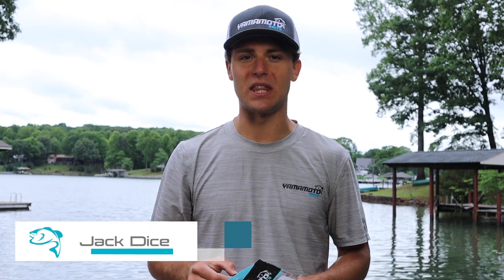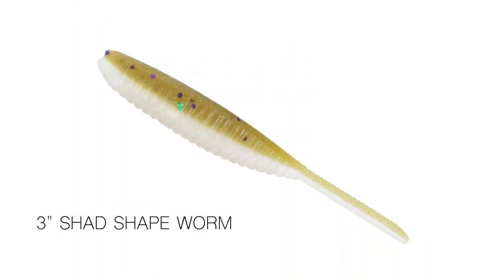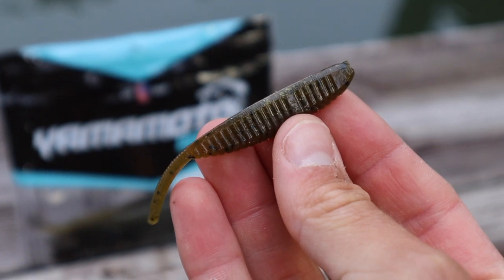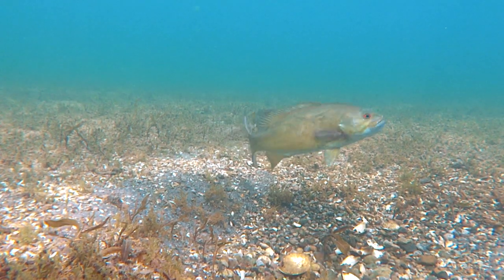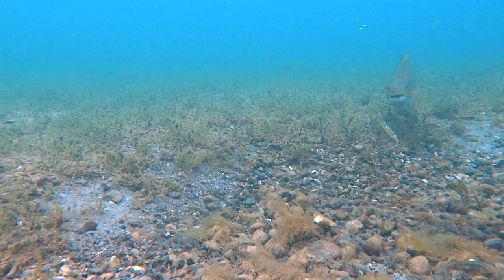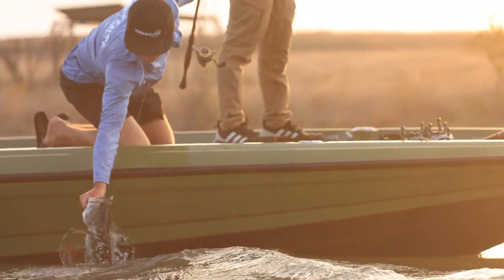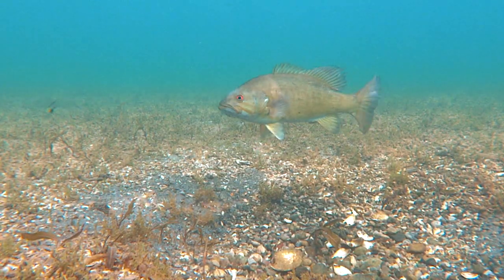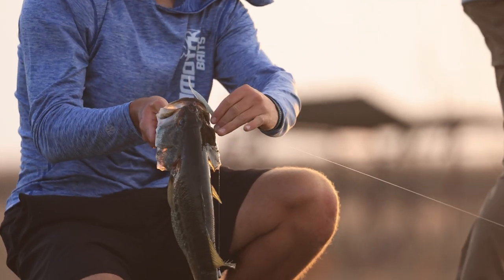New 2022 3" Shad Shape Worm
The 3” Shad Shape Worm was born by popular demand of our pros and customers. Staying with the "ALL-BUT-PERFECT" shape of the original Shad Shape Worm, the 3” version is the ticket for certain scenarios that call for a smaller profile offering. Ultra-clear water, small baitfish and highly pressured fish are a few of the scenarios where the 3” Shad Shape Worms shines. Put it on a Damiki rig or a drop shot and go ahead and fill up the livewells before you cast.